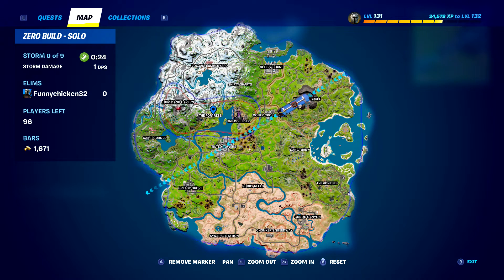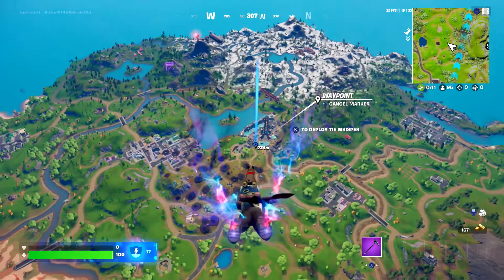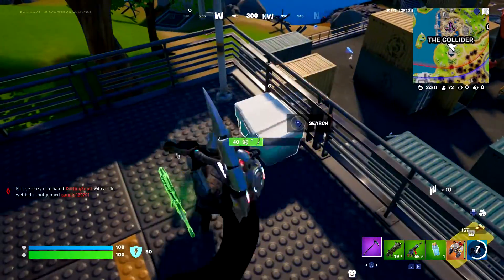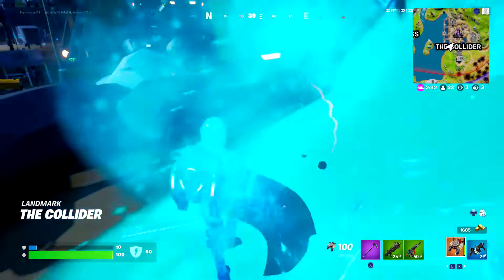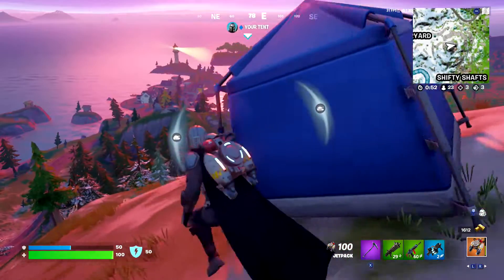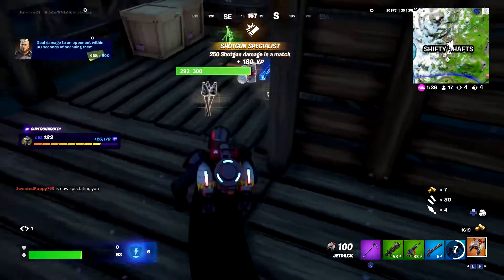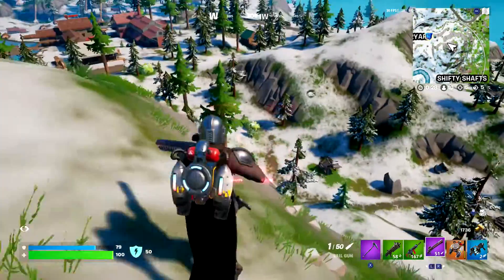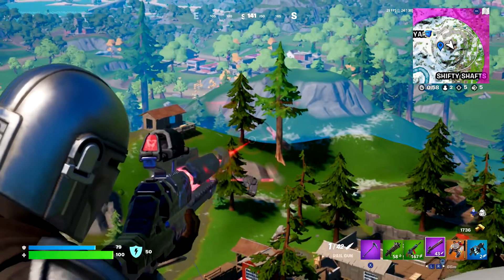fortnite unvaulted the rail gun